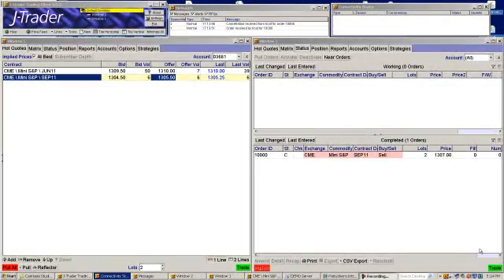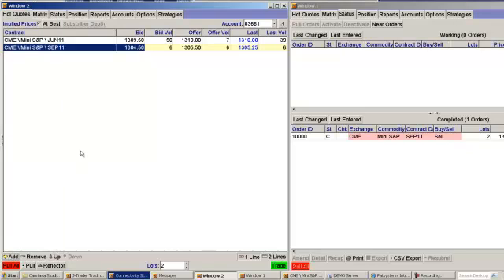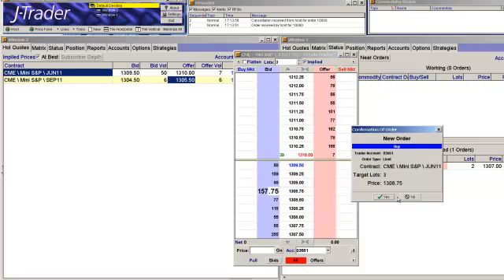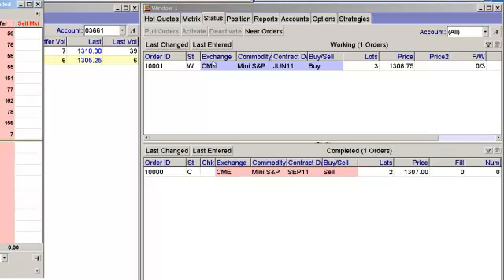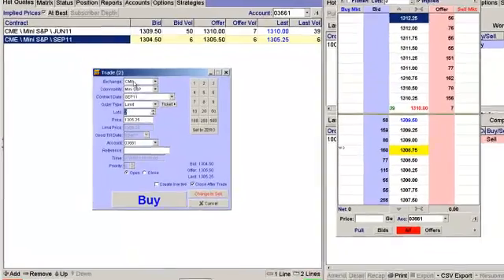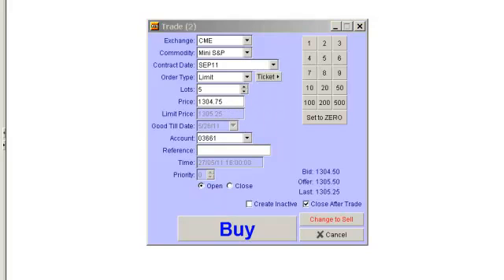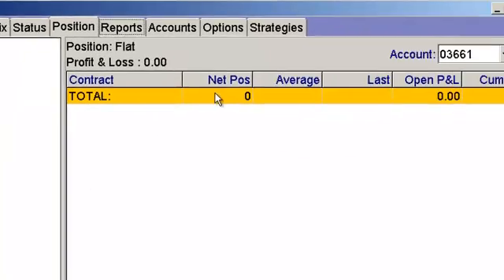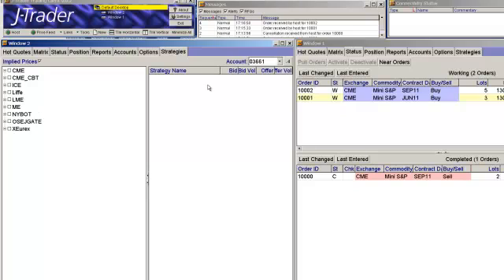Patsystems J-Trader Tutorial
This demonstration provides a basic introduction and overview of Patsystems' front-end trading application, J-Trader. J-Trader is the ideal all-purpose futures trading platform.